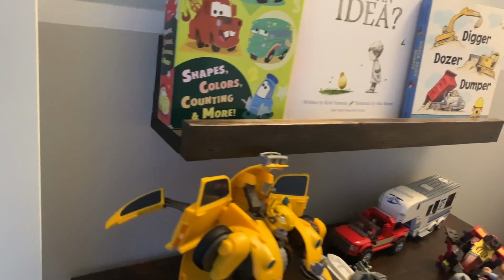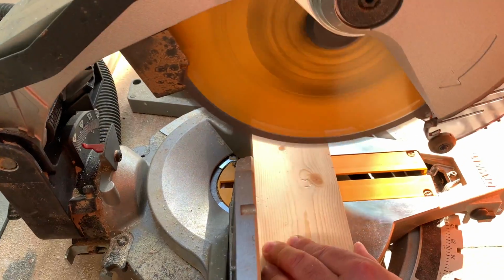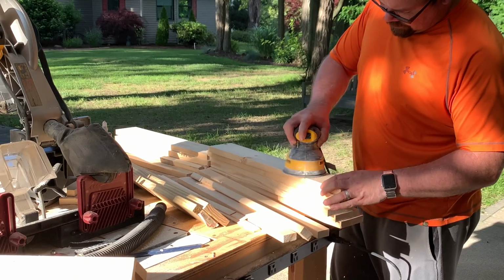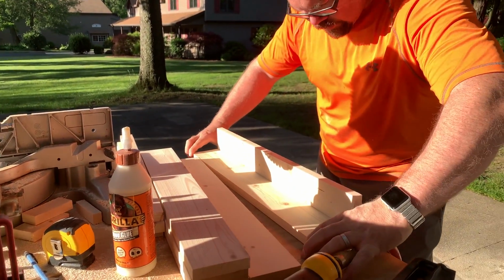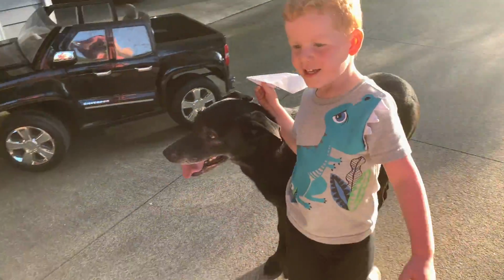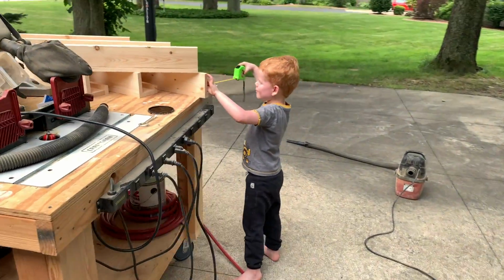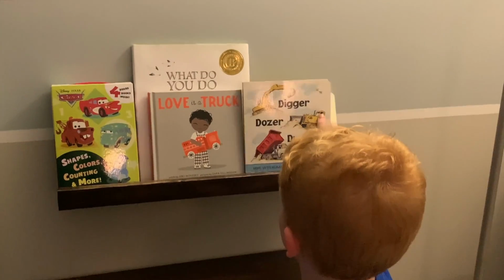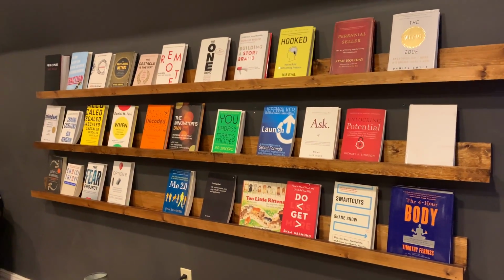DIY Gallery Shelf Build - Awesomely Simple DIY Bookshelf Project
In today's video, we're building some DIY Gallery Shelves.  These are great for books, DVD's, photo frames, etc.  They're similar to DIY Floating Shelves but have the front lip so stuff doesn't slide off...